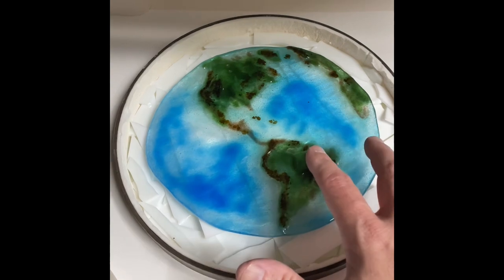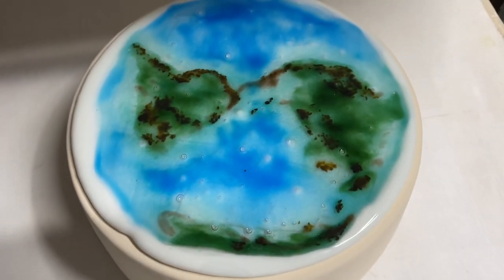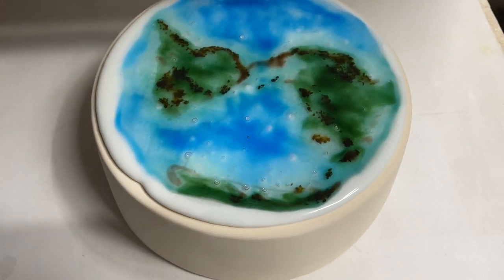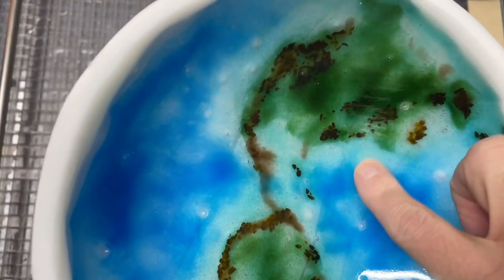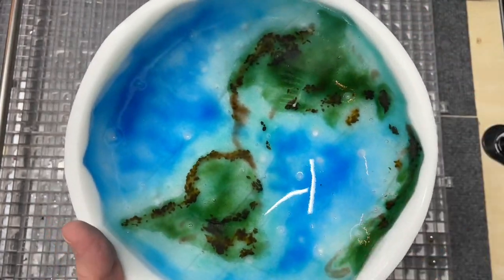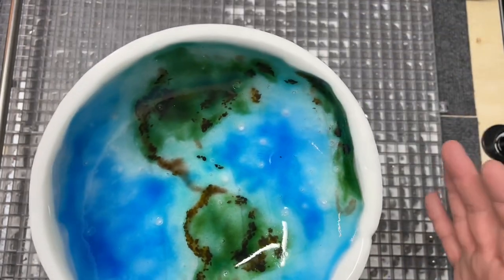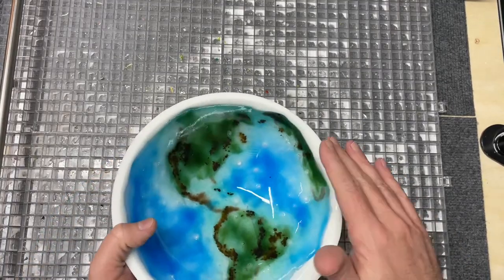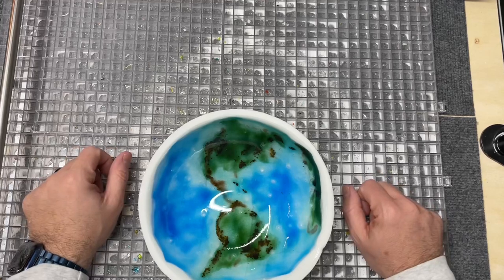Making a FusedGlass Earth Bowl in my Hi-Lo Mold from Creative Paradise Glass!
MOLDS:
The original earth mold came from Slumpy’s but I can’t find it on their website any longer. 😕

The discount is good for anyone, anywhere in the world. They ship internationally and shipping options are available on the checkout page once the customer enters all required fields for shipping.
Please note, this discount excludes machines, extended warranties and gift cards.

I got the 3" garage door brush from this retailer -- total with shipping was less than $18!

Full fuse firing schedule::
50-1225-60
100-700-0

Slump into the Hi-Lo mold:
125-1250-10 (very conservative ramp up because of thickness of glass and white can be temperamental)
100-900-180 (slower ramp down and longer hold because of thickness of glass)
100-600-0